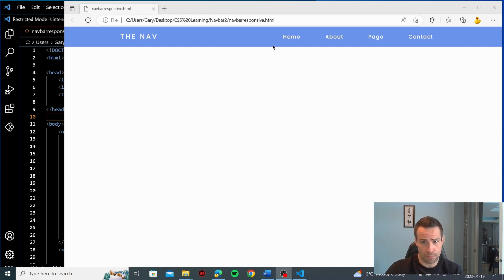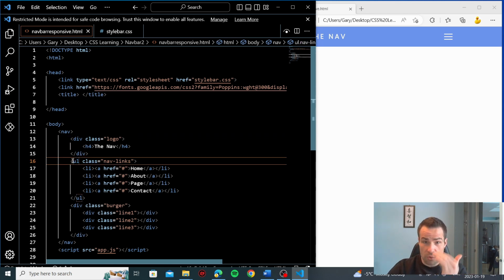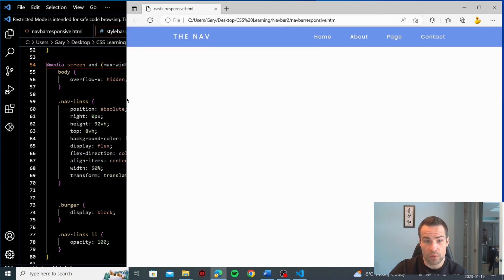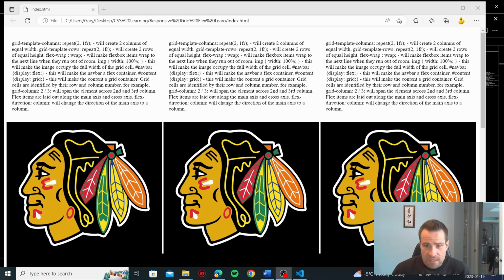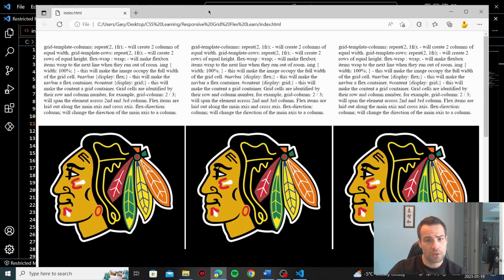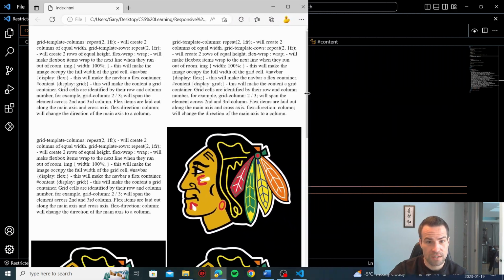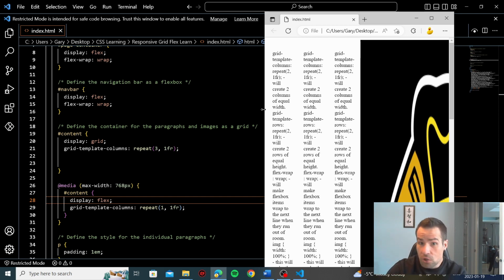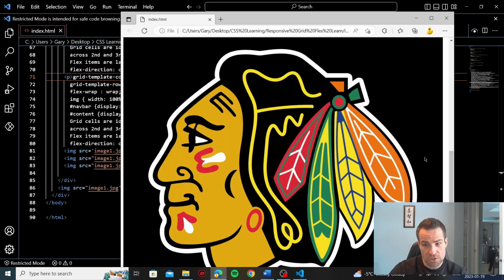Learning CSS: Make sense of Flexbox, Grid, and Media Queries!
I provide direction for people who are trying to learn CSS. I break down how Flexbox, Grid, and Media Queries can be used on your web pages and I provide coding examples of each.